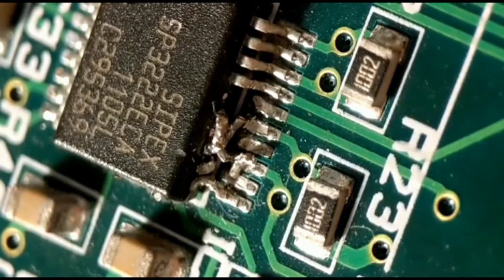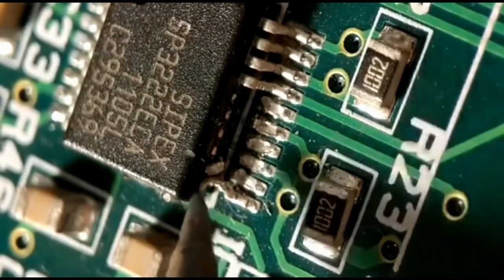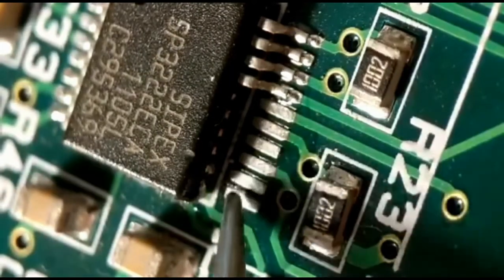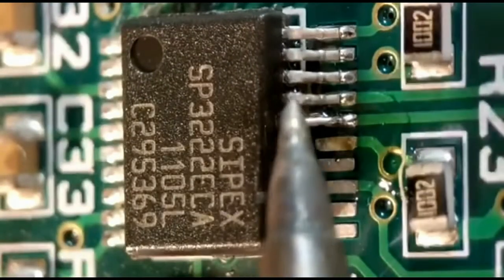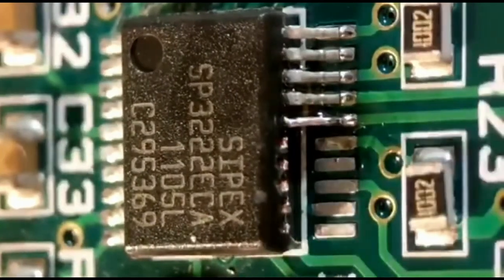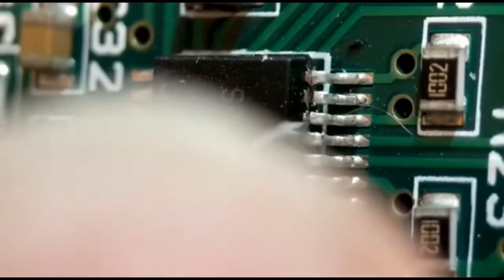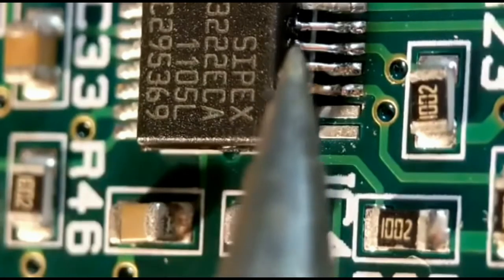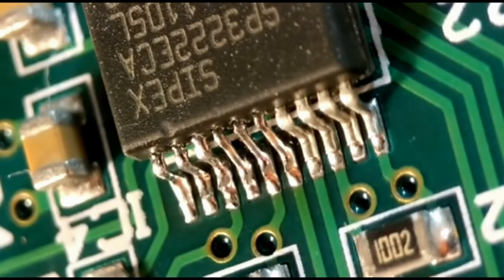IC Pin Repair How To Repair Broken Pins On IC 2 Methods